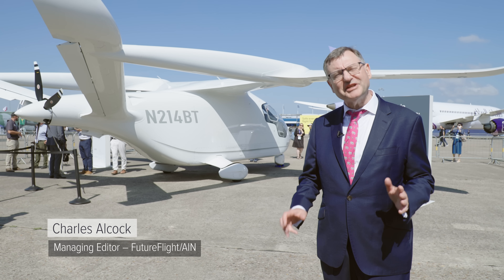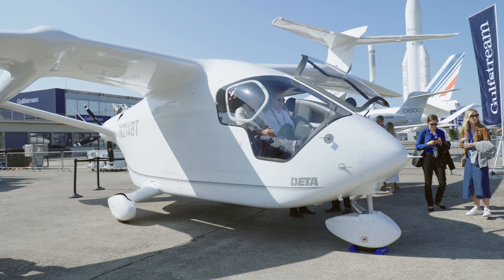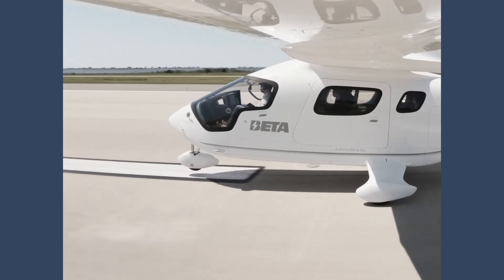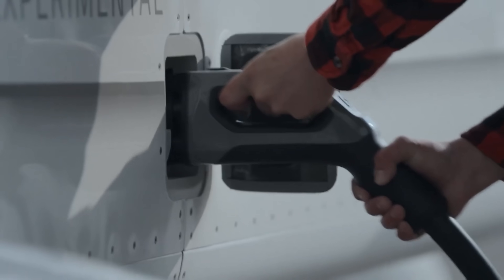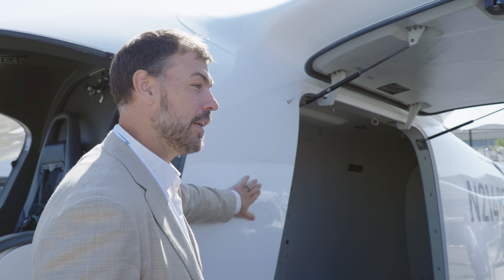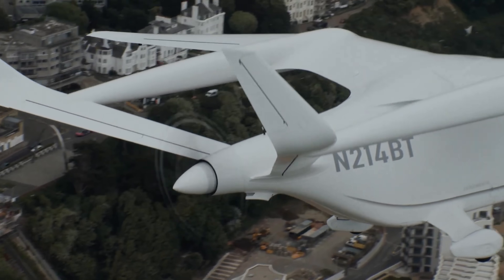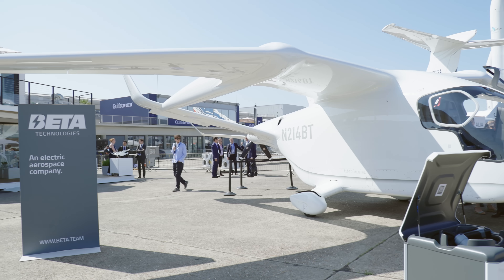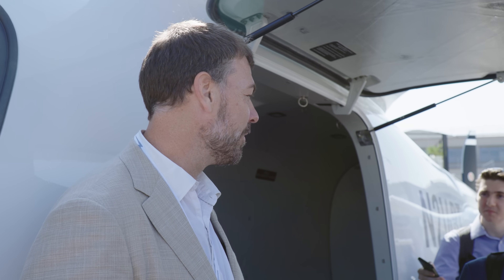Beta Technologies' Alia CX300 Electric Aircraft Debuts at Paris Air Show – FutureFlight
Republic Airways has agreed to buy at least one example of Beta Technologies’ Alia CX300 electric airplane and will use it to train its pilots and conduct route planning. Under a memorandum of understanding announced at the 2025 Paris Air Show, the carrier is set to take delivery of the first aircraft—under special airworthiness certificate rules—in the fourth quarter, with options to add more examples as its plans for commercial services are firmed up.

The CX300 operates in conventional takeoff and landing (CTOL) mode, with Beta also working on the Alia 250, an eVTOL version. The company, which has already opened its manufacturing facility in Burlington, Vermont, is taking this approach with a view to getting the CX300 certified in 2026.

“The CTOL aircraft will get well established [in the market] by operating commercial flights sooner [than rival eVTOL models],” Beta founder and CEO Kyle Clark told reporters. “I’m confident we’ll get there first. The VTOL aircraft is just the same [as the CX300]; you’re just adopting a really good flap setting.”

Beta is now earning testing credits for FAA certification by conducting extensive, real-world flights under a market survey provision permitted by the special airworthiness certificate rules. The Alia model that will open the flying display each day at the Paris Air Show this week is conducting a European tour that started at Shannon on the west coast of Ireland and will end in July when the aircraft is delivered to launch customer Bristow in Norway. The helicopter operator will conduct six months of flight trials.

According to Clark, the CX300 is expected to operate cargo services before progressing to passenger operations that could include routes that are not commercially viable with current aircraft. Initial versions will carry four passengers, but Beta believes subsequent models could be larger with between six and eight seats.

During a recent 45-minute flight from East Hampton to New York John F. Kennedy International Airport, an Alia aircraft consumed $7 worth of electrical power versus several hundred dollars worth of fuel in a helicopter, according to Beta. Republic president and chief commercial officer Matt Koscal was a passenger on that flight.

Later this year, Beta plans to deliver another example of the Alia to Air New Zealand. The company also offers customers its “Charge Cube” equipment, which can recharge the aircraft in under an hour.